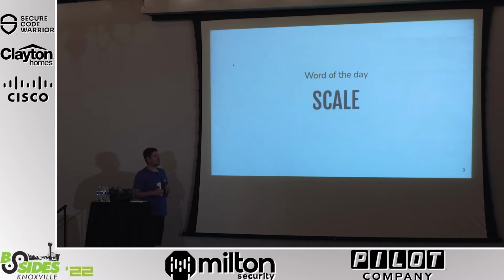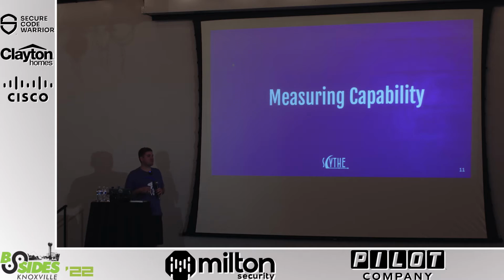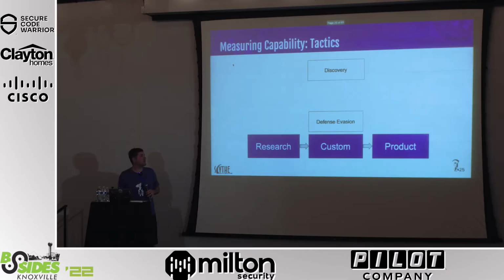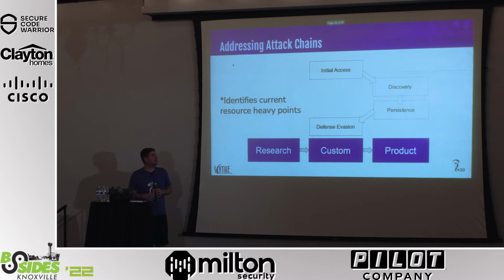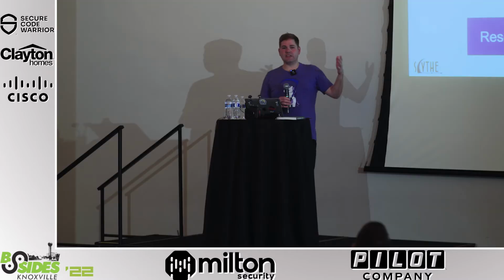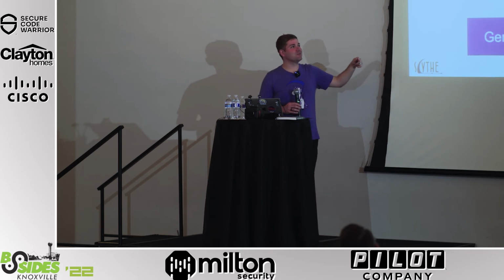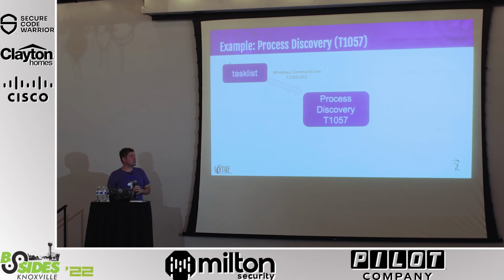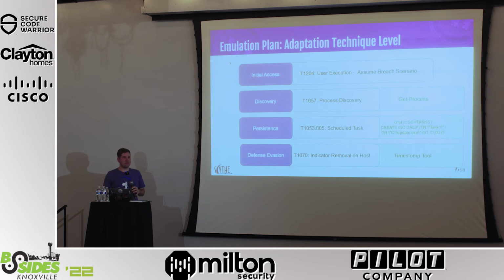Tim Schulz - Automating Adaptive Adversaries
As organizations continue to integrate and scale with new levels of technology stacks and IT infrastructure, security testing leveraging the latest adversary behaviors has been slow to keep up.

The field of security practitioners has heavily relied on individual expertise to tackle this scaling challenge over the past decade. Ransomware groups and other threat actors have continued to adapt with new tactics, techniques, and procedures as the profitability of cyber crime continues to provide adversaries with significant resources. These destructive groups have brought the discussion of cybersecurity to every business and individual's front door, so why does such a scaling gap for security testing still exist?

The resource shift has caused a massive imbalance for defenders, especially those that rely on individual expertise since it cannot scale well by itself. Automation of adversary behaviors is increasingly important for organizations to understand how their security posture will fare against the latest adversaries.

This talk will take attendees through a story of information security challenges with adversary automation, scaling, and present a path forward. Audiences can expect to walk away with a broader understanding of the challenges of adversary automation, where to evaluate risk with automation, and how we as testers can communicate the nuances of automation in our workflows with customers and clients.